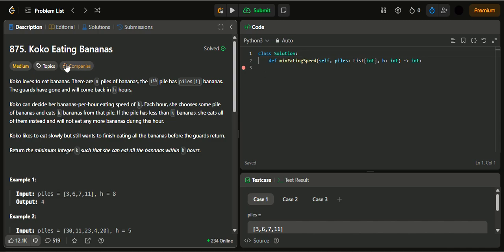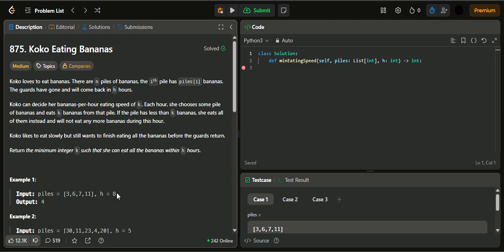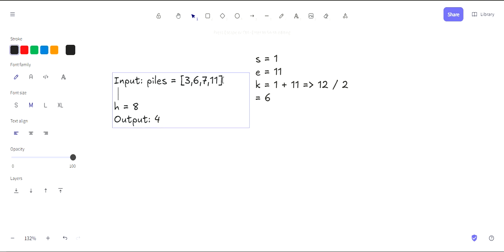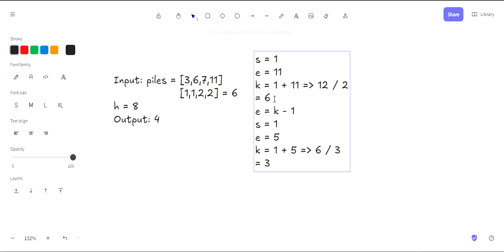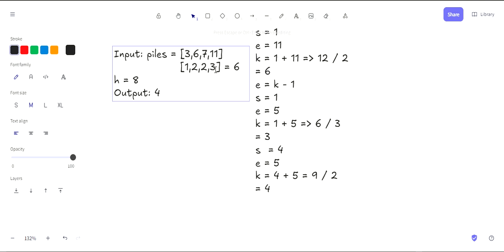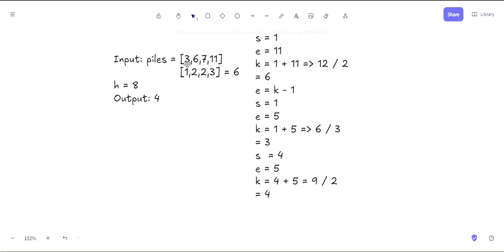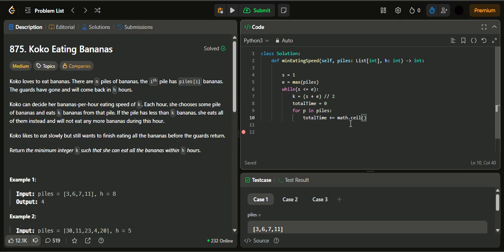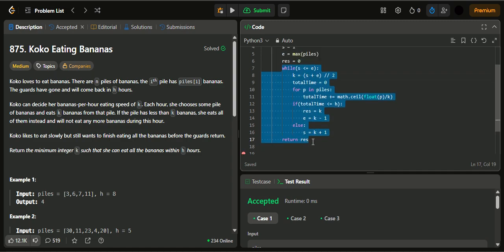🎯 Problem-Centric: Leetcode | Koko Eating Bananas | Day 3